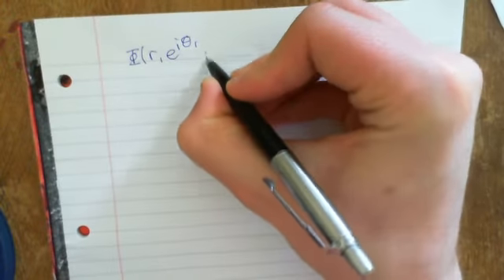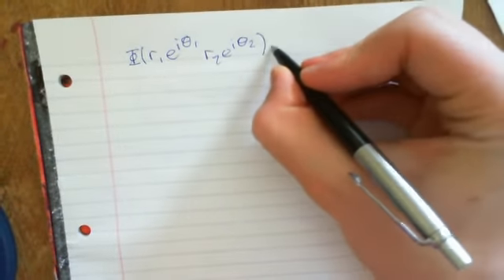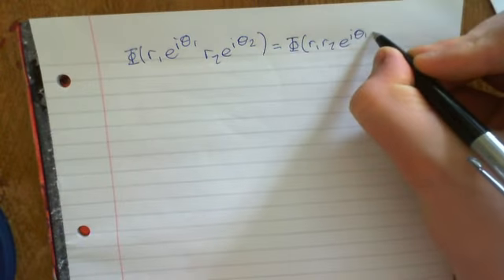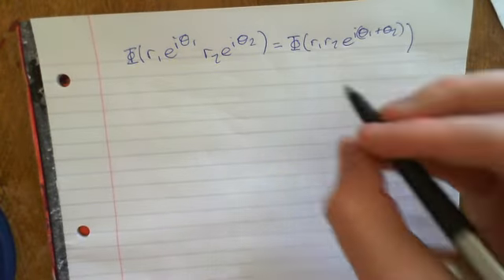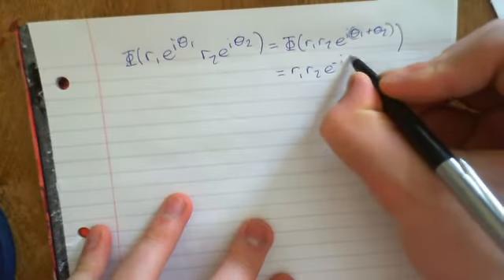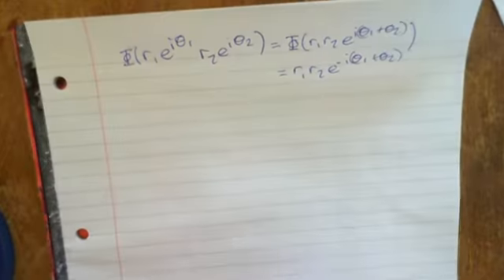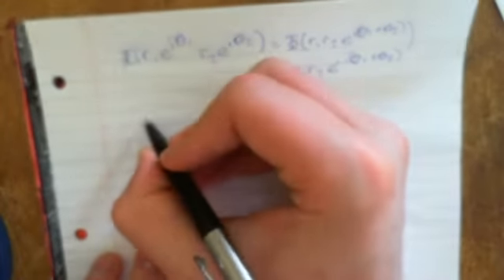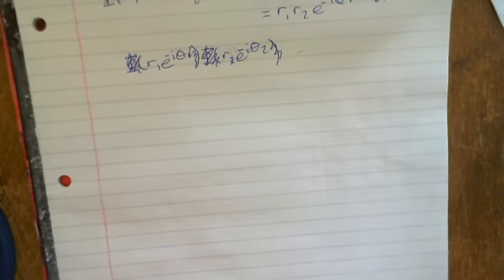Solving Algebraic Equations with Galois theory Part 4